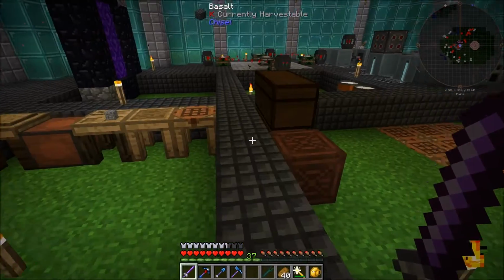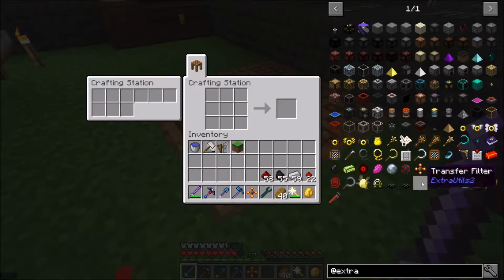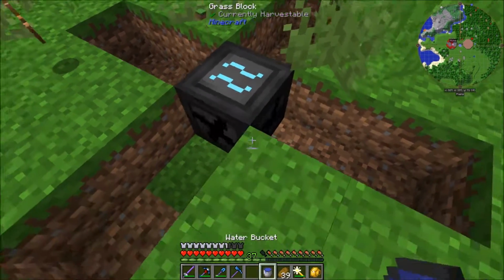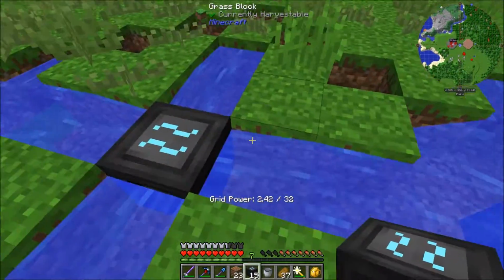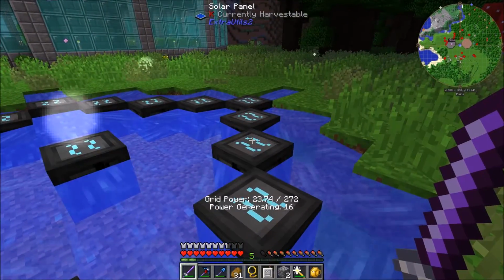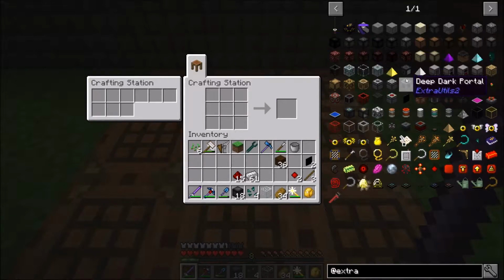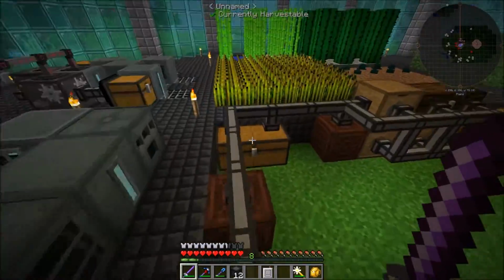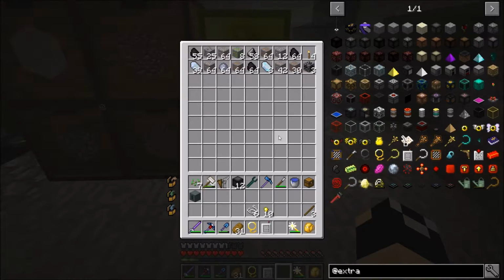Direwolf 20 1.10 Let's Play Ep. 5: Kickstarting Some Extra Utilites!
In this episode of Direwolf 20, its time to tackle some extra utilities 2 and get our gp started, item storage, and a number of other useful items from the mod.